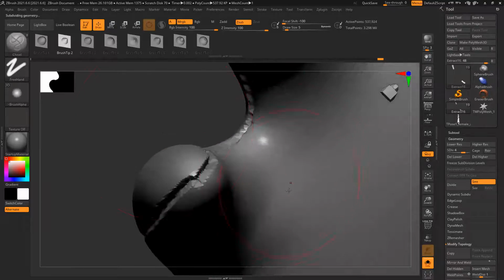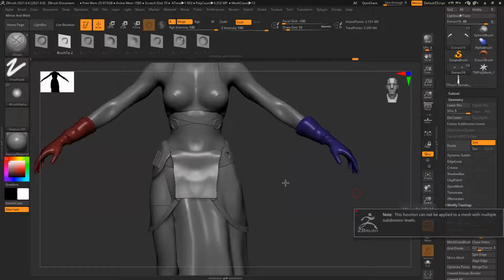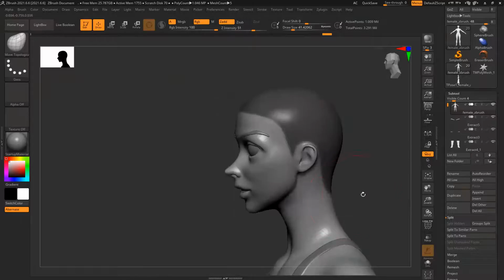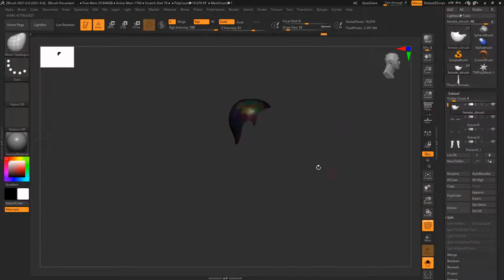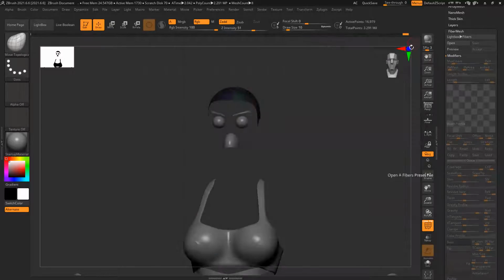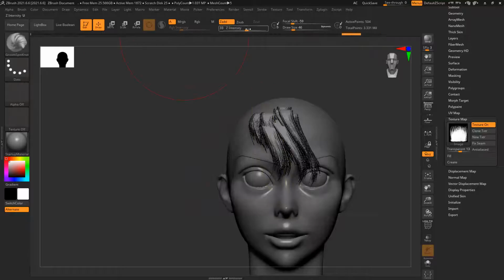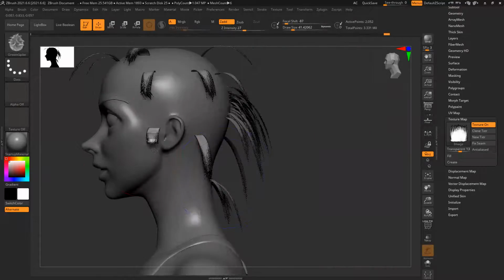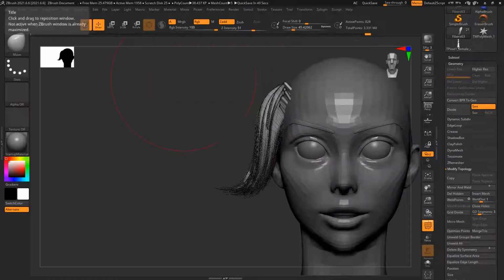2021 07 20 14 00 02 BVA181 Organic Modeling 86933594751